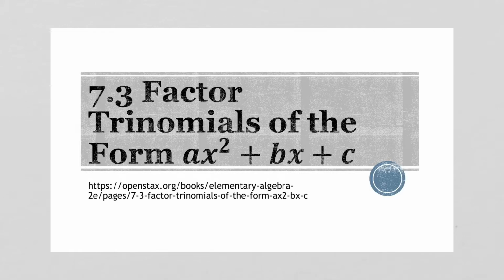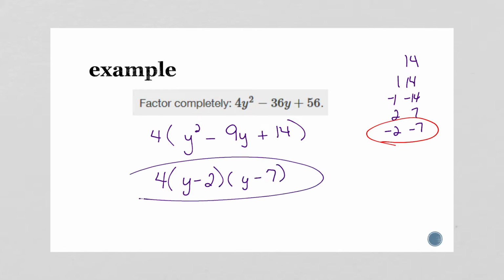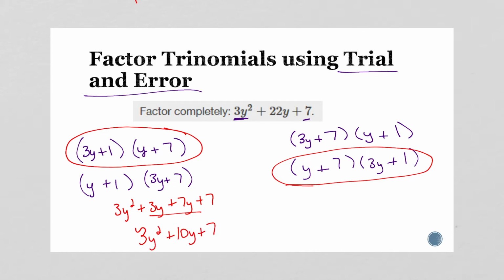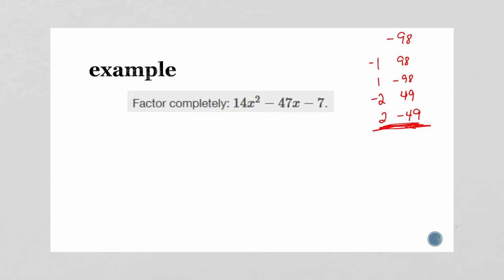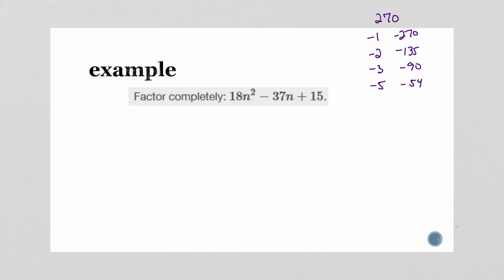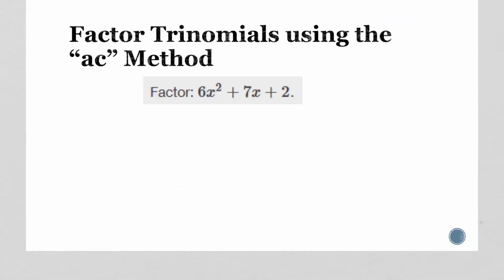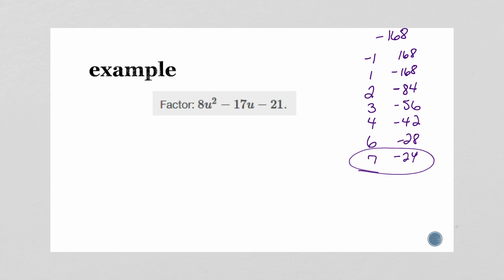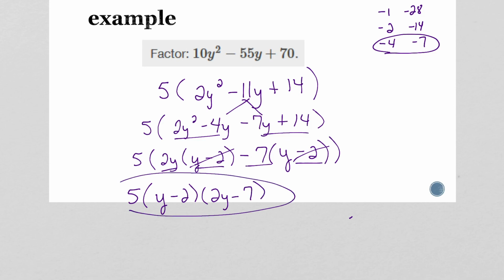ElementaryAlgebra 7.3 Factor Trinomials where Leading Coefficient Not 1